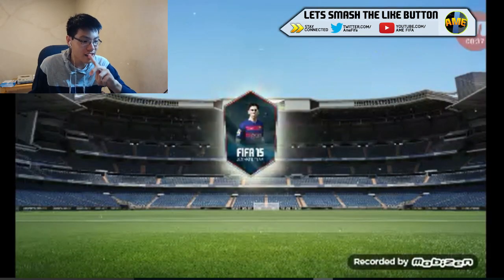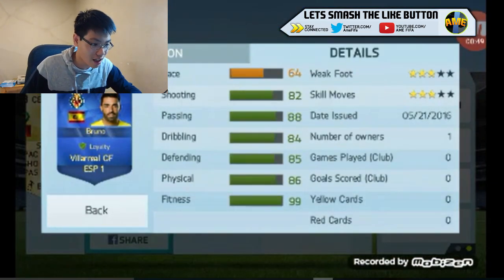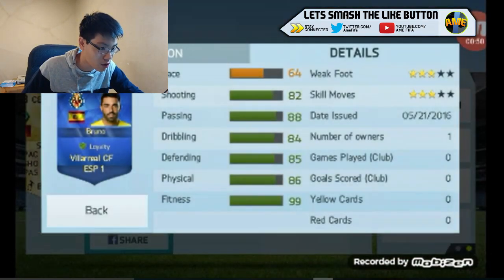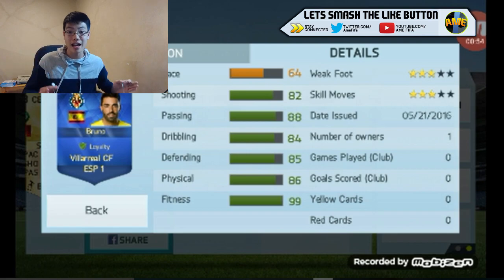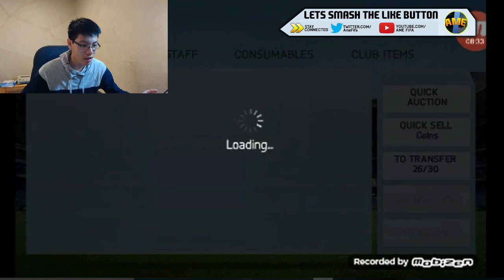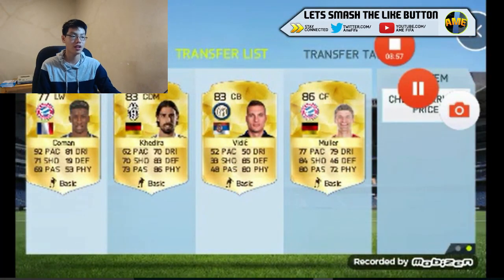INSANE TOTS IN SHADOW PACKS!! A NEW WAY TO OPEN TOTS PACKS!!! - FIFA 16 IOS/NS PACK OPENING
Introducing a new way to get players like tots messi in a pack or tots ronaldo in a pack: shadow packs.

If you want to use this video idea, make sure you give me credit!